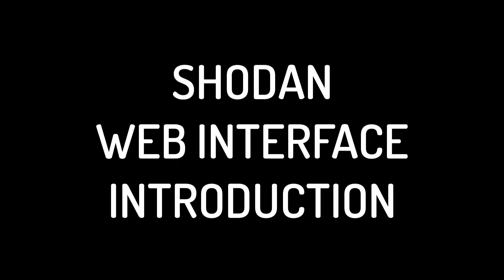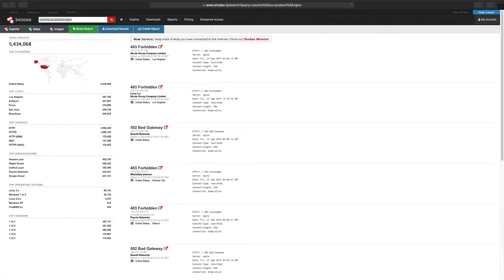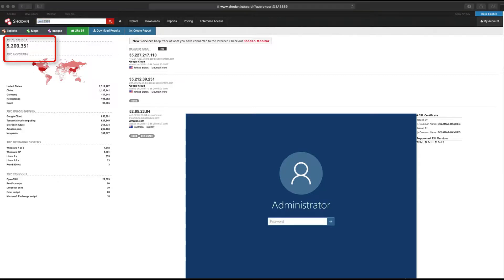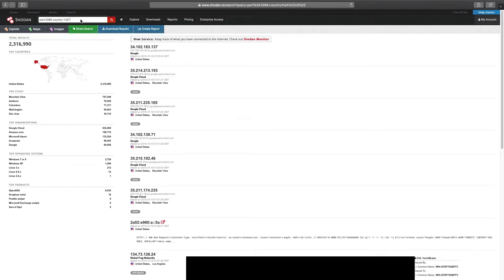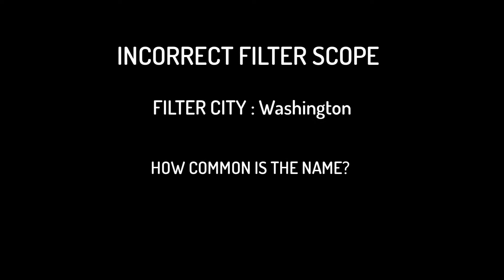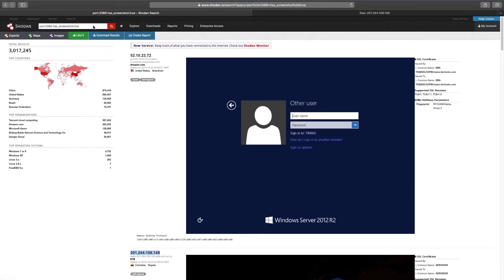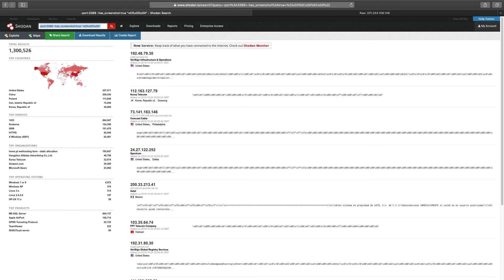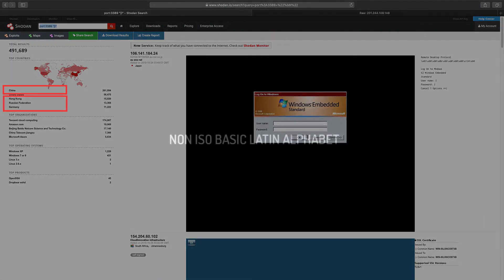LEARNING HOW TO USE SHODAN WITH RDP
The focus of this episode is an introductory how-to guide on using Shodan search engine web interface with RDP.

Filters used in this episode.
City                          : Name of the city                                 : (string)
Country                  : 2-Letter country code                      : (string)
has_screenshot    : Show screen image                         : (boolean [True/False])
OS                           : Operating System                             : (string)
Port                         : Port number for the service            : (integer)
Product                  :  Product available in the banner     : (string)
State                       : Alias for Region                                 : (string)
version                   : version of the product                      : (string)